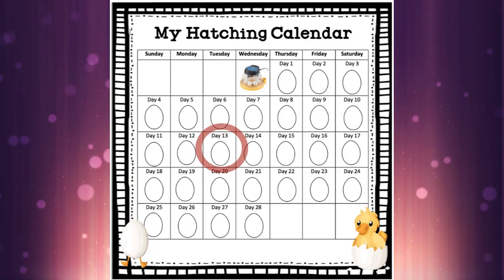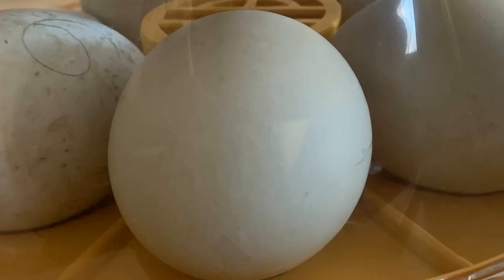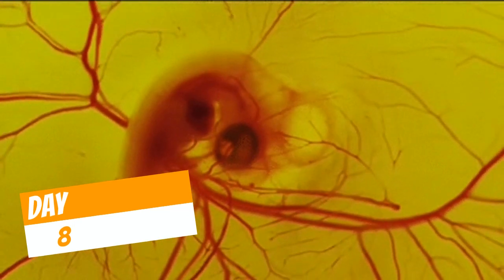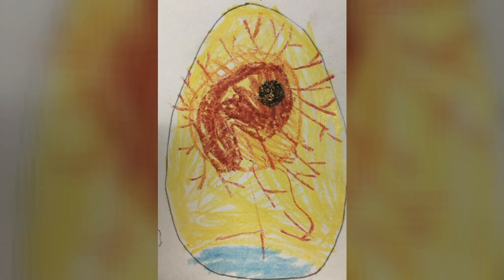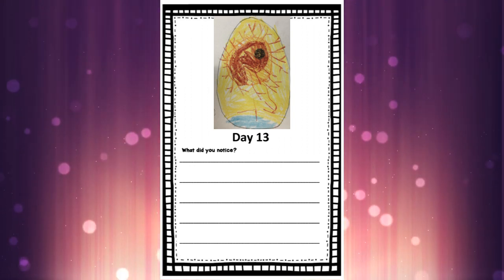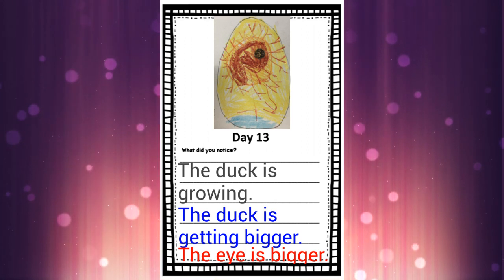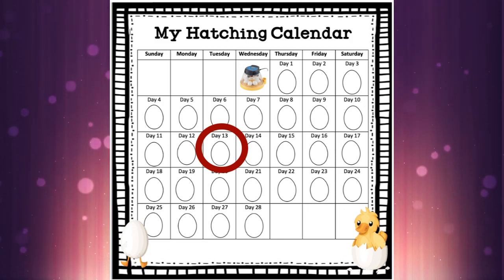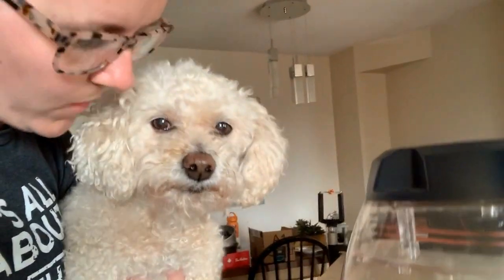Duck Development Day 13